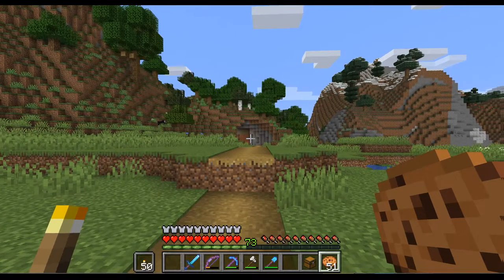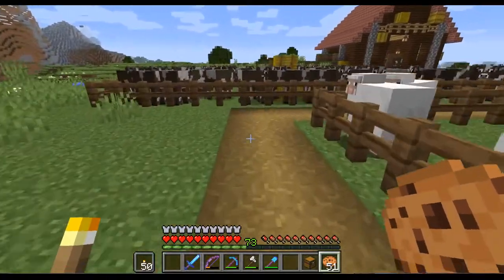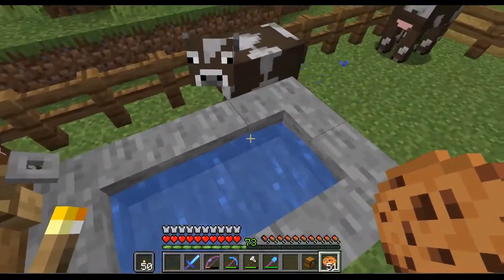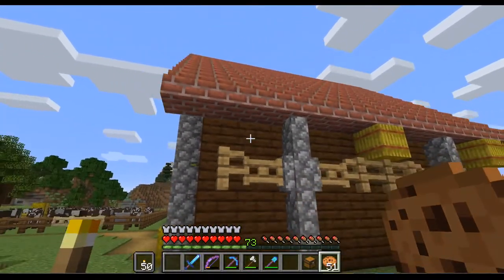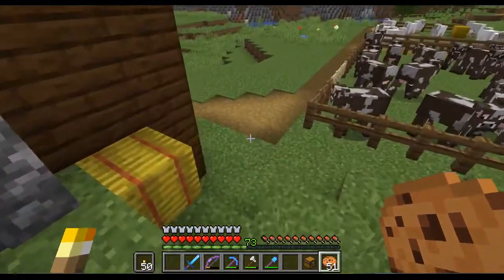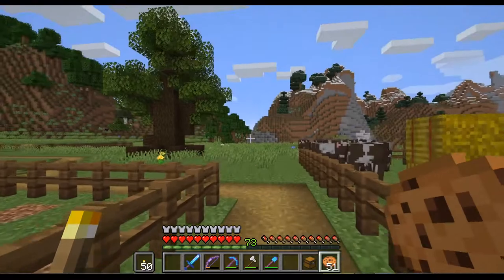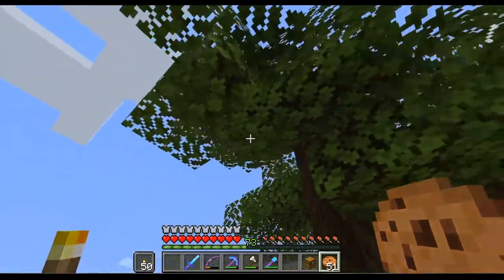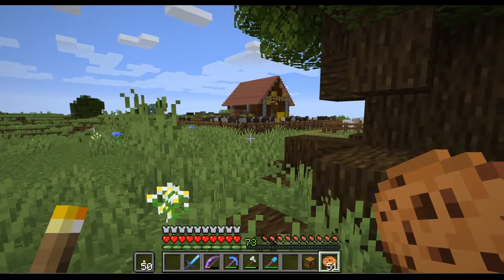Minecraft 1.14 E6: A pile of manure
In this episode I have a look at the first area where I focused on building and coming up with a nice design. This is part of my challenge to improve my building skills.